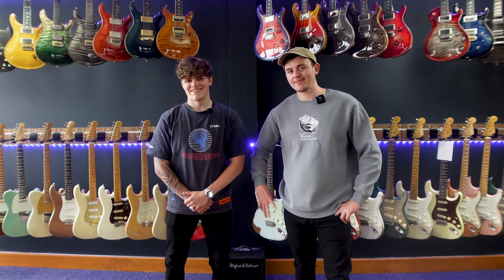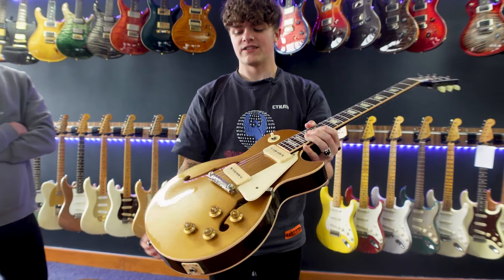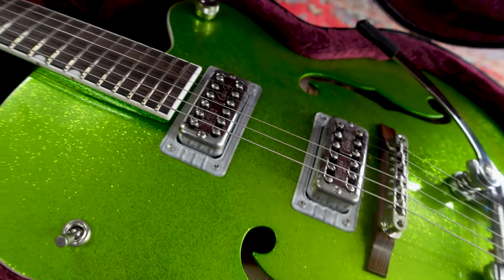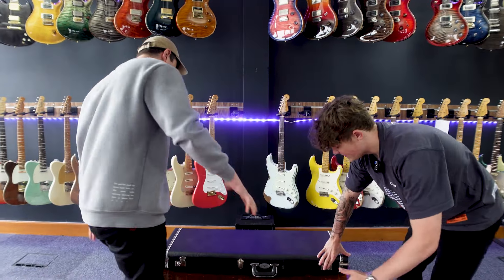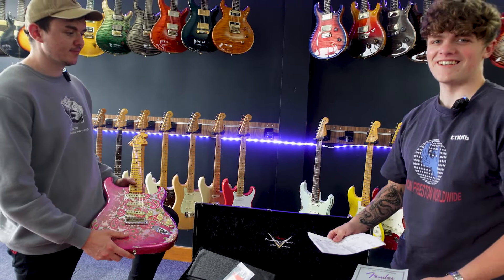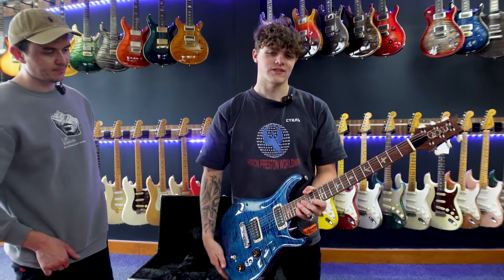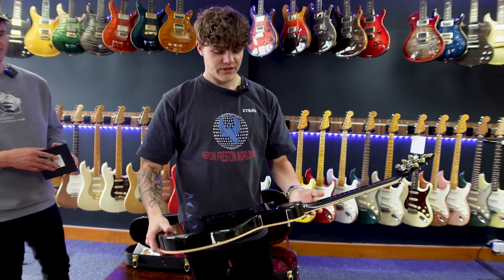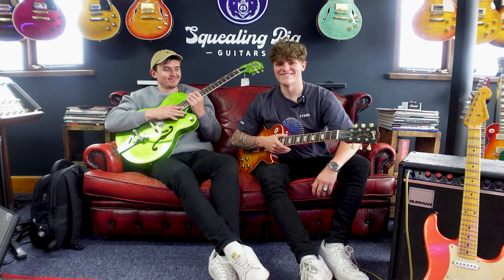GUITAR Haul of the week : episode 4# 12/07/2022 I Squealing Pig Guitars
Here is our weekly guitar haul! In this episode we have a selection of PRS, Fender, Gibson and Musicman. All our guitars can be found on our website at: